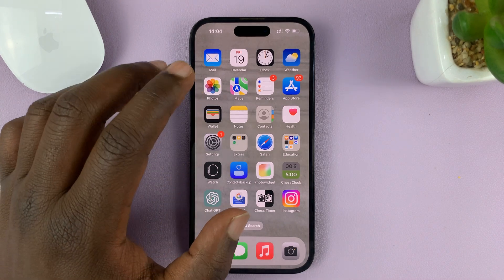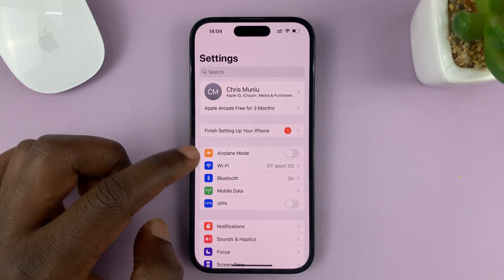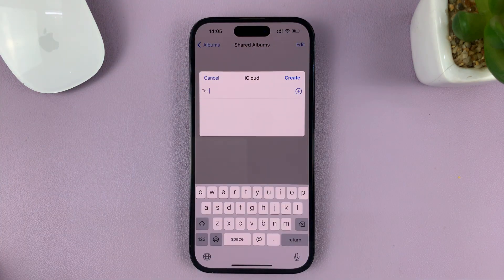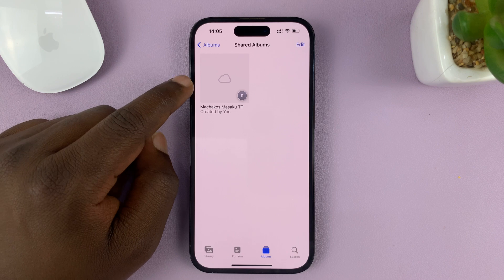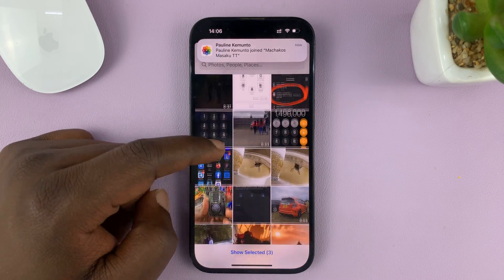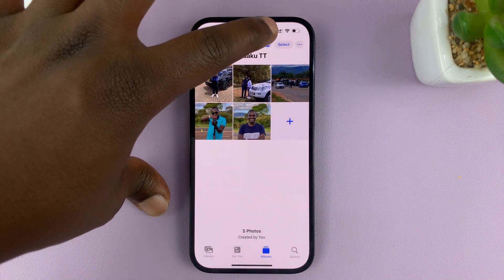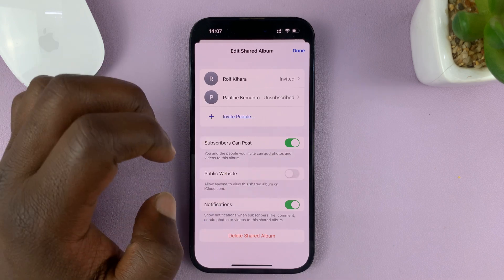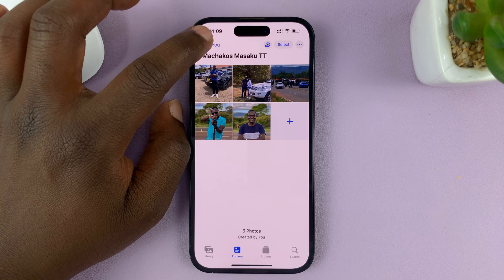iPhone 14/14 Pro: How To Share Photo Album - Enable Shared Albums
Here's how to share a photo album on the brand new iPhone 14/14 Pro. If you've ever wanted to effortlessly share your precious memories with your friends and family, then this tutorial is perfect for you. Worry not if you have an earlier iPhone. The same instructions will apply.

The iPhone 14/14 Pro brings some amazing features, and one of them is the ability to enable shared albums. With this feature, you can create an album and invite others to contribute and view the photos within it.

In this step-by-step guide, we will walk you through the process of enabling shared albums on your iPhone 14/14 Pro. We'll show you how to create an album, invite people to join, and manage the privacy settings to ensure your shared album is exactly how you want it.

Whether you're planning a family event, capturing a vacation, or simply want to share some special moments, the shared album feature on the iPhone 14/14 Pro will make it a breeze. You'll be able to instantly upload and access photos from various contributors, making it a collaborative experience like no other.

Our easy-to-follow instructions will help you navigate through the settings, ensuring that you can start sharing your photo album in no time. Plus, we'll provide you with some useful tips and tricks along the way to enhance your sharing experience.

Step 1: To begin sharing your photo album, the first step is to create a shared album on your iPhone 14/14 Pro. To do this, ensure the "iCloud Photos" & "Shared Albums" options are enabled. Go to Settings - Photos, locate these options and toggle them on.

Next, open the Photos app and navigate to the "Albums" tab. Tap on the "+" symbol to create a new album. Give your album a meaningful name that reflects its content. Now, tap on "Next".

Step 2: After tapping on "Next" you have the option to add people to the shared album. You can invite multiple people simultaneously, making it a truly collaborative experience. Tap on "Create" and the shared album will be created.

Step 3: Now, it's time to start adding photos and collaborating with others. To add photos to the shared album, choose the shared album you created, and tap on the "+" icon.

Then, select the desired images from your Camera Roll or other albums. Tap on "Add" once you're done, type in a message if you want, tap on "Post" and the photos will be instantly uploaded and shared with the contributors.

Step 4: Next, it's important to define the privacy and permissions settings for your shared album. Tap on the "People" symbol at the top of the page, next to "Select" to edit your shared album.

You can choose between two options: "Public Website" or "Subscribers Only." The "Public Website" option allows anyone with the album's link to view and contribute to it, even if they don't have an iCloud account.

On the other hand, the "Subscribers Only" option restricts access to only those who have an iCloud account and have been invited to the album. Select the option that aligns with your preferences.

You can also choose to add more people by selecting the "Invite People" option.

Step 5:  Once you've set the privacy and permissions, you can choose whether you want to receive notifications whenever someone adds photos, likes, or comments on the shared album. This feature keeps you updated on the latest contributions and interactions within the album. Toggle the notification settings according to your preference and tap "Done."

Congratulations! You have successfully enabled shared albums on your iPhone 14/14 Pro.

Contributors can also add their own photos to the shared album by tapping on the "Add" button within the album. This makes it incredibly convenient for everyone involved to share their unique perspectives and capture unforgettable moments.

Timestamps
0:00 Intro
0:22 Creating a New Shared Album
0:57 Enable iCloud Photos & Shared Albums
1:18 Customize Shared Album
2:15 Add Photos To Shared Album
3:00 Post Shared Album
3:18 Edit Shared Album
4:08 Locate the Shared Album
4:20 Outro

Cell Phone Tripod Adapter